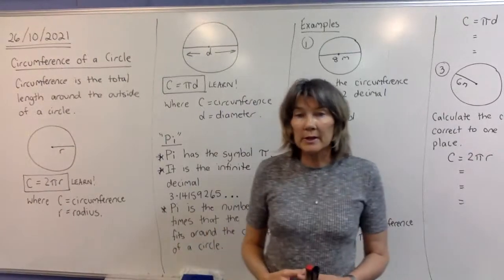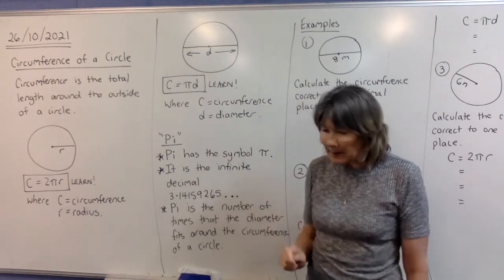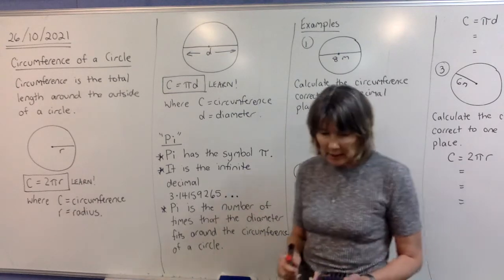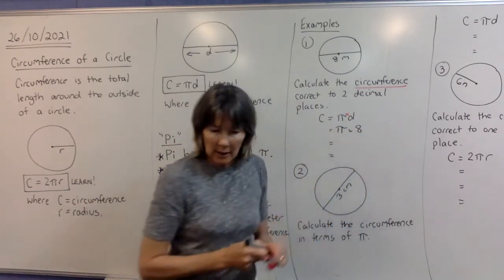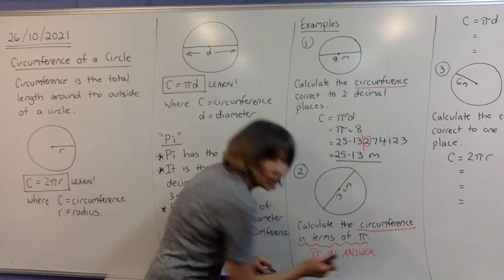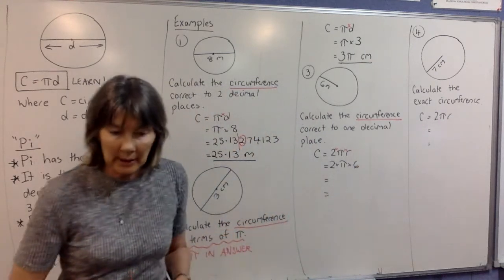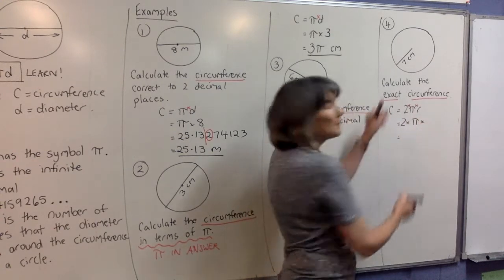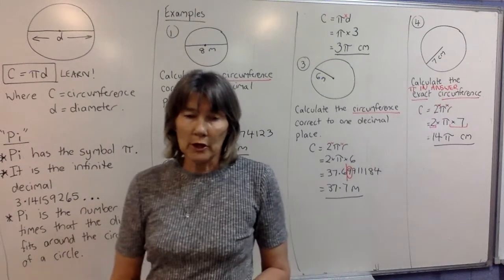Circumference of a Circle - Video 1 (of 2)